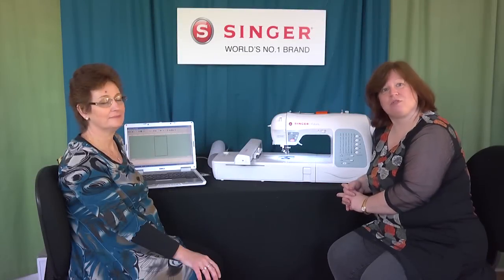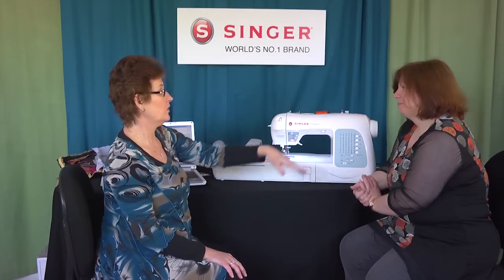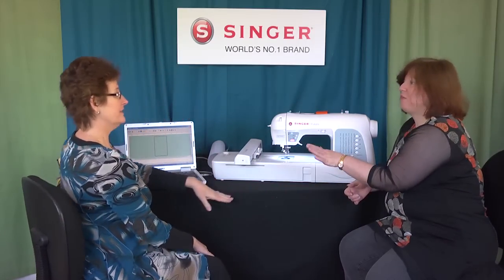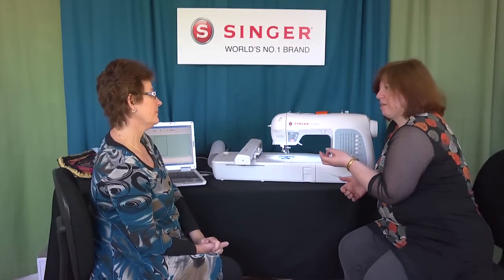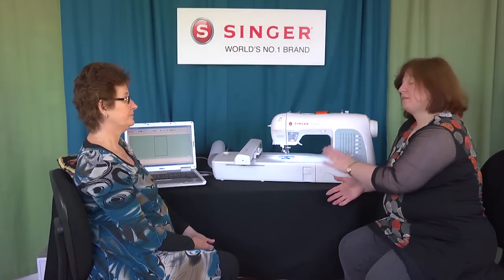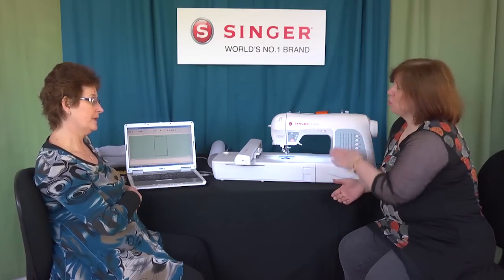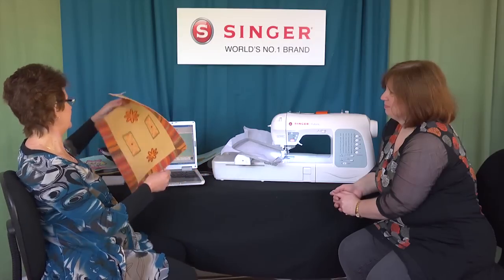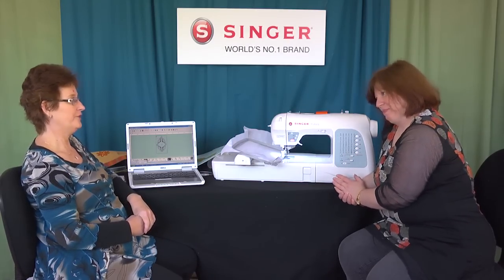Singer Futura XL400 Sewing Machine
The Singer Futura XL400 is a great  entry point sewing machine for those who wish to develop their skills in machine embvroidery. There are many features on this machine for both the home dressmaker and home embroider.